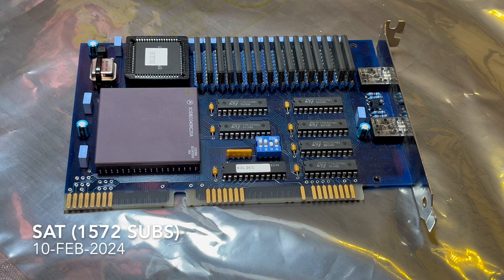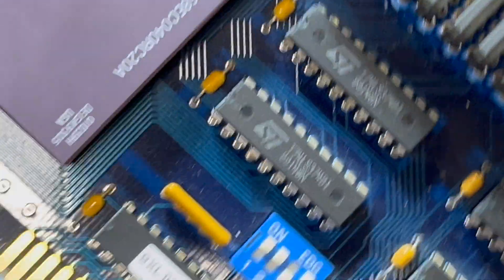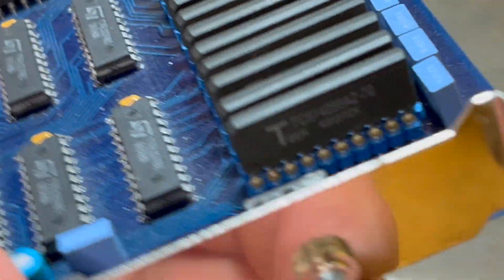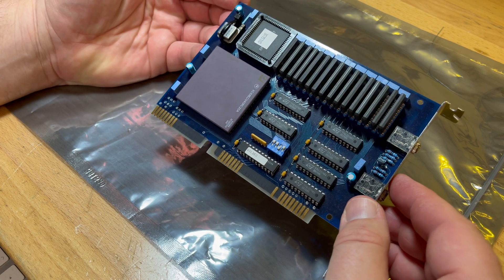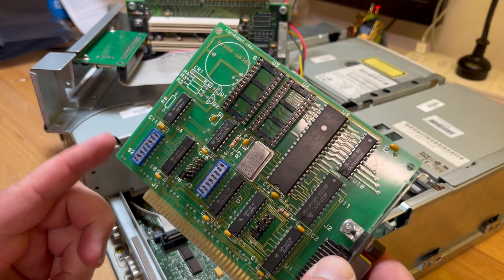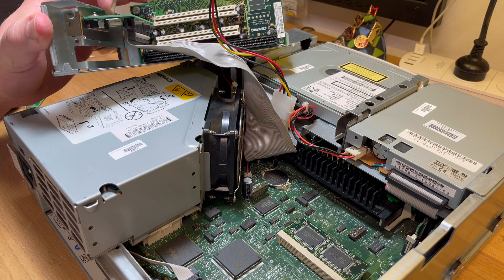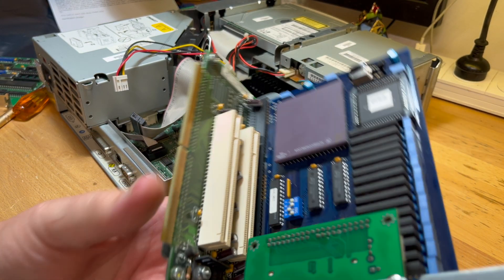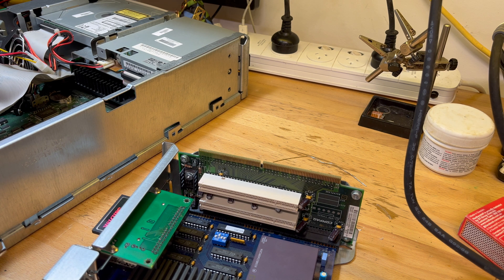🇬🇧 Miracle Systems QXL (Sinclair QL on an ISA card): Part 1A [TCE #0406]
Unfortunately I'm having a problem with the QXL's host system, a Pentium II Compaq, so this will be continued in Part 1B ... I hope!  I'm assuming the issue is simply (🤞) a new CR2340 battery is required, which I can get tomorrow ...

So what is a QXL 2B card?  It's essentially a 68040-based Sinclair QL with 4MB memory implemented on a 16-bit ISA card:

The original QL used a 68008 running at 7.5MHz with 128KBytes of RAM.  The 68040 is an EC variant which means it doesn't have an integrated MMU (memory management unit) or FPU (floating point unit) ... neither of which the original 68008-based QL had either I guess.

I think I just need to run this program to get it up and running ... and then find a QXL.WIN file that has a bunch of software I can access ... ?

It also has a pair of QLAN ports, same as the original Sinclair QL, so I should be able to get both machines talking to each other ... ?